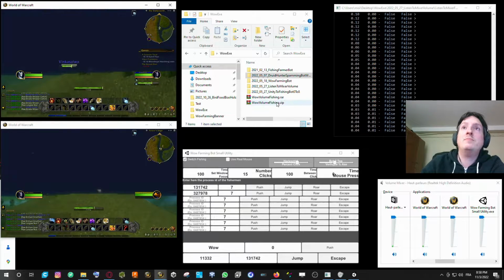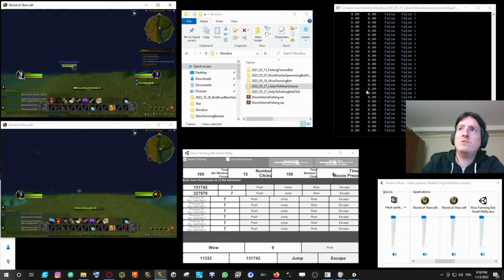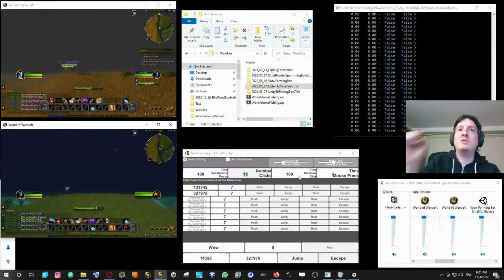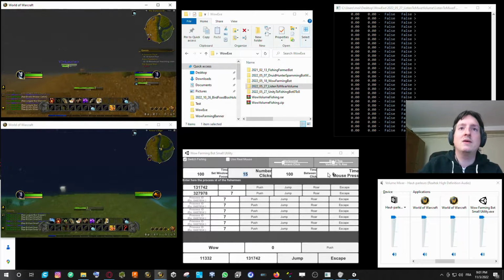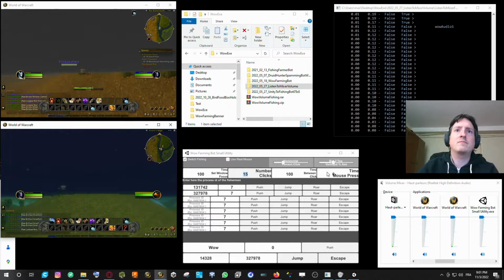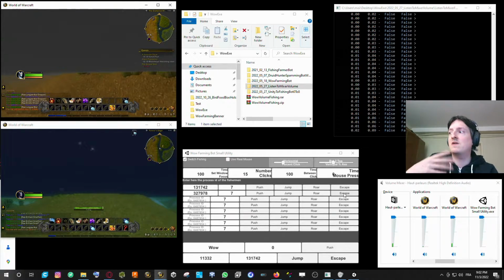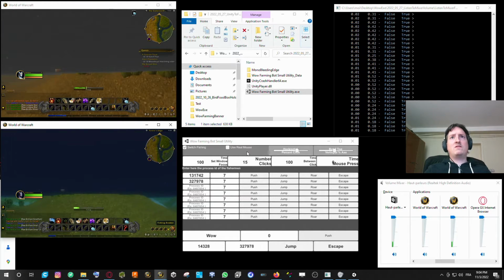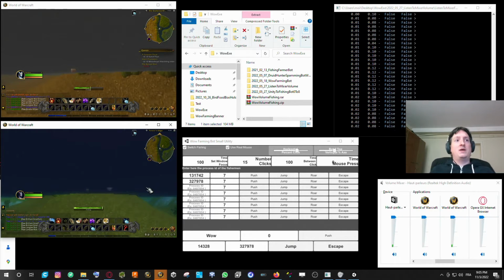World of Warcraft Volume AutoFishing (Pre-Refactoring): How to use ?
Found in this video the version of a Volume Auto Fishing in the draft version before I start refactoring the code and tools. You can download it as a backer of the IndieGoGo campaign.